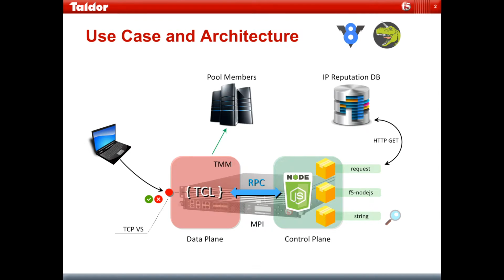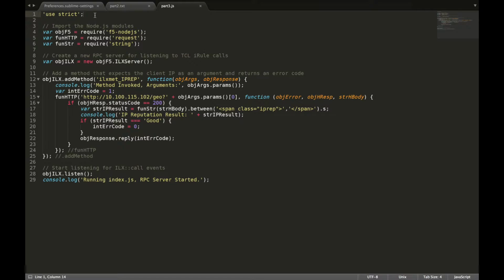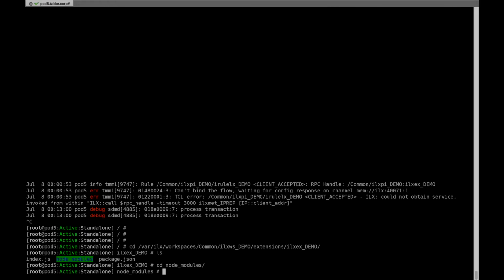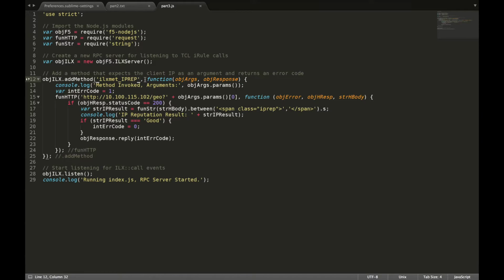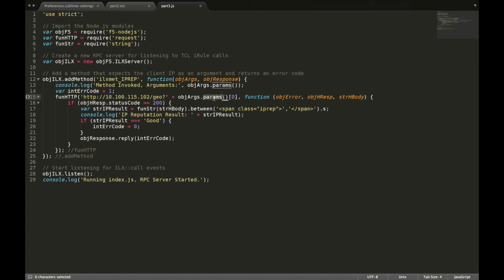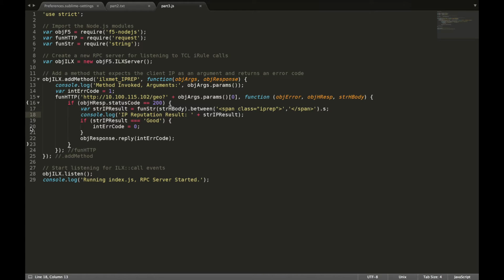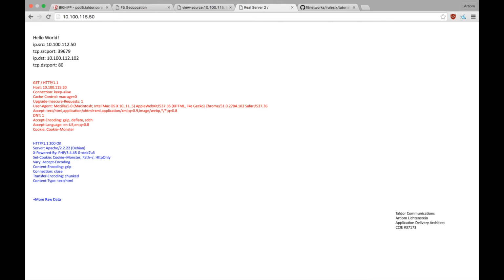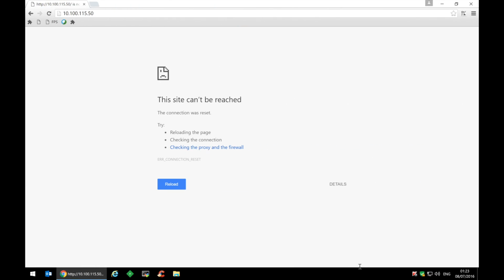F5 iRules LX - 3. JavaScript /TUTORIAL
Part 3:
JavaScript Code, Request and String.js Modules.